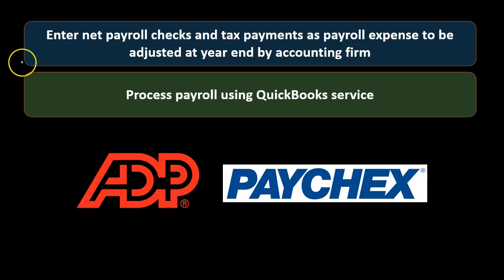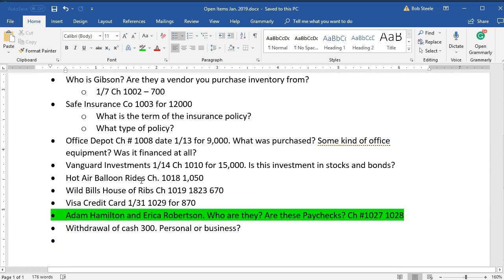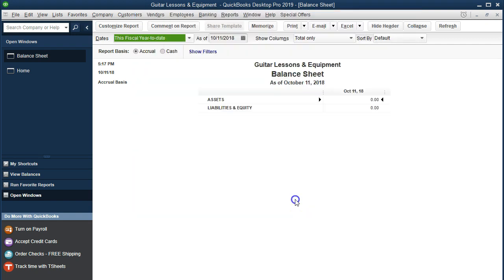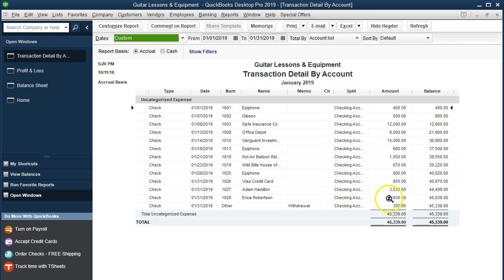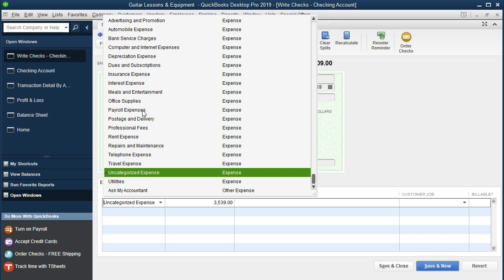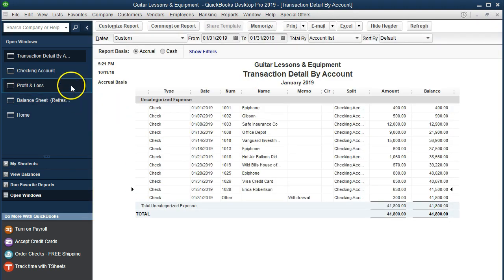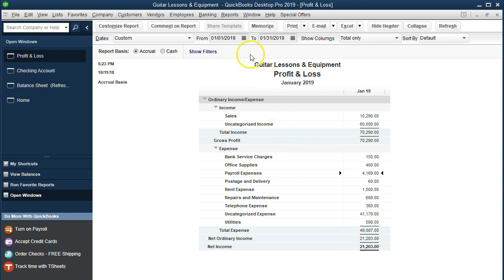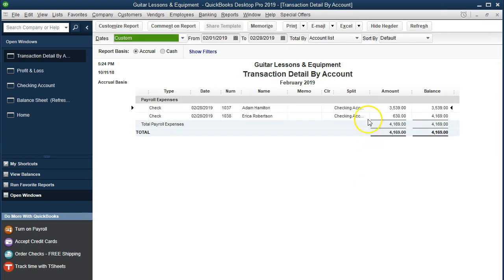Categorize Payroll Payments QuickBooks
We will categorize payroll payments we saw clear the bank in a cash basis bookkeeping system.